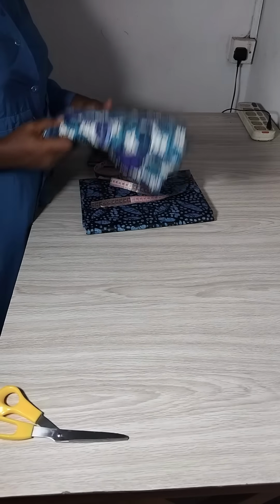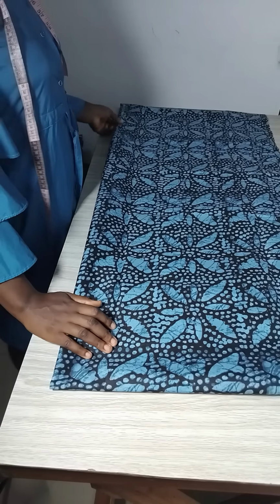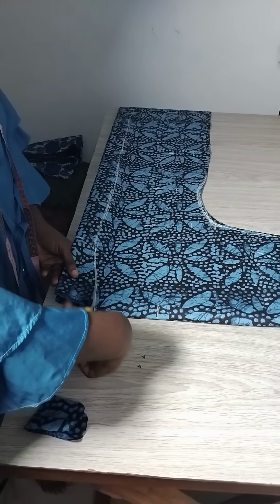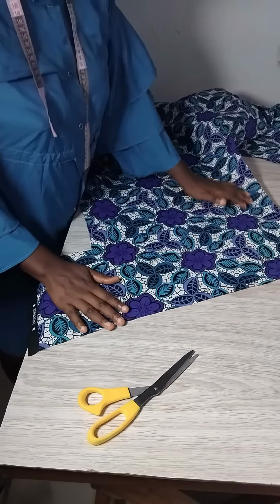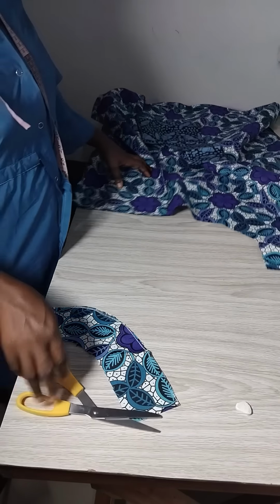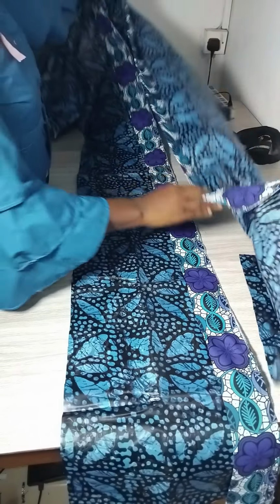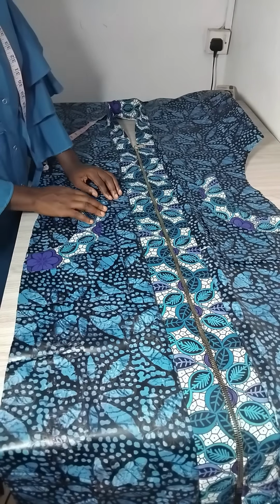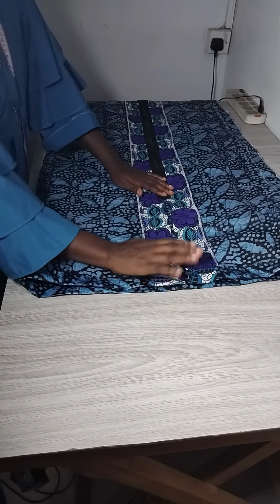How to cut and sew a kimono gown with front zip and front pocket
In this video, you shall learn how to cut and sew a free gown with front zip and front pocket.